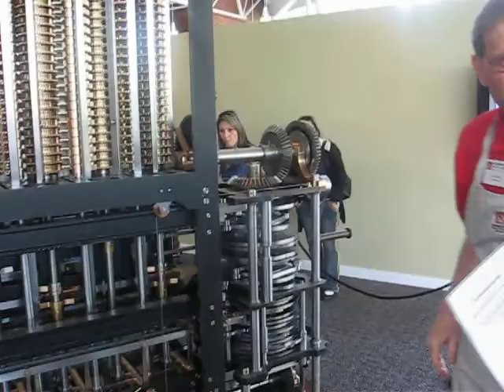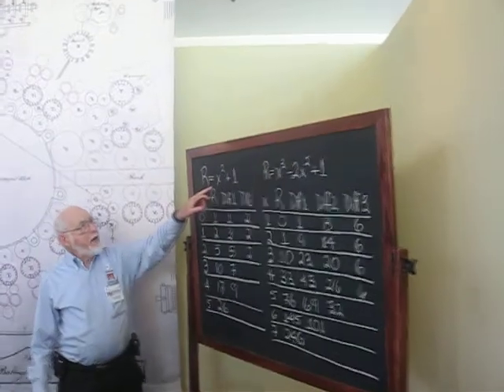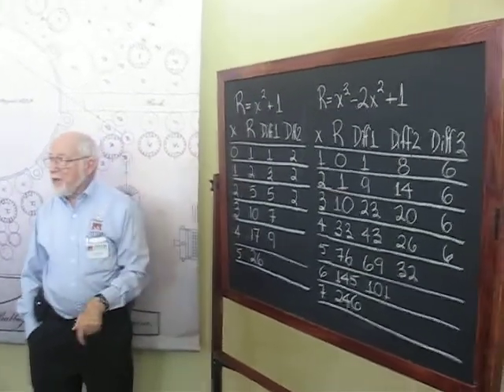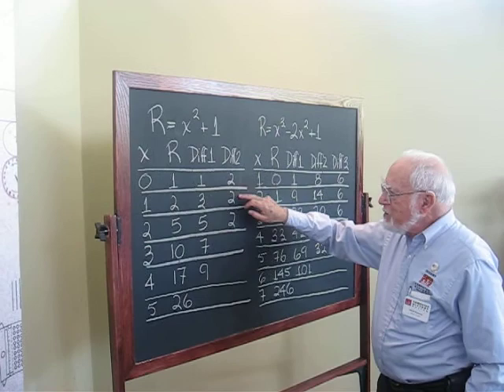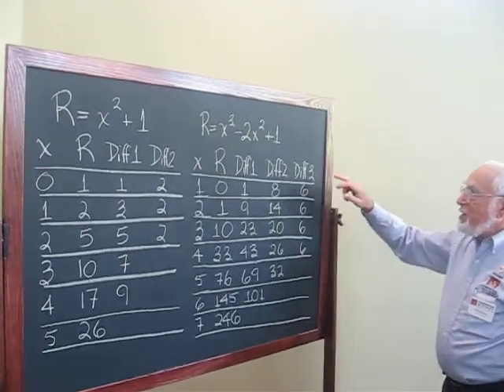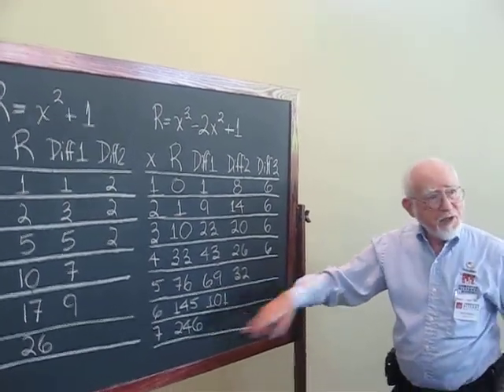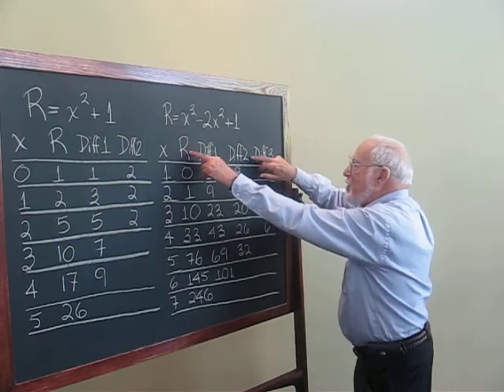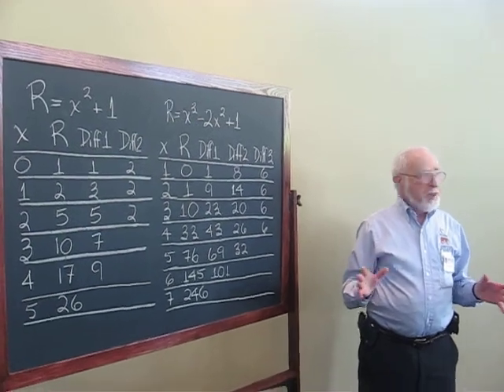Working of Difference Engine - part 3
Working of the Difference Engine at Computer History Museum.